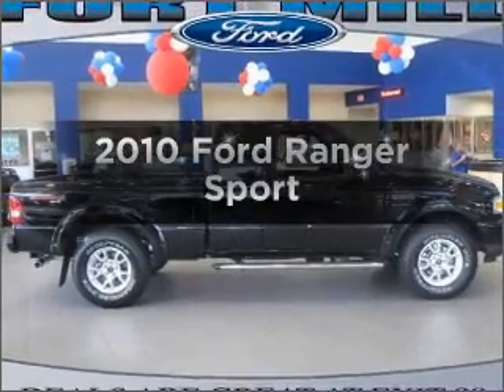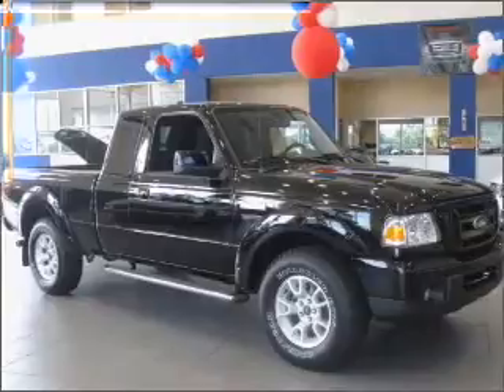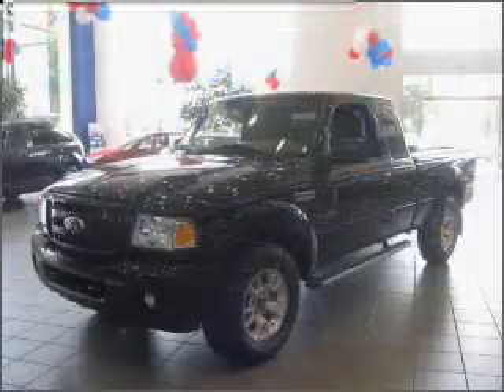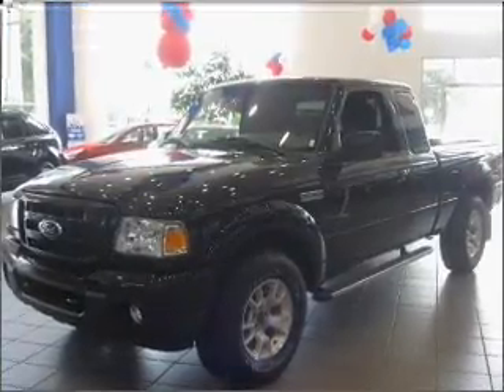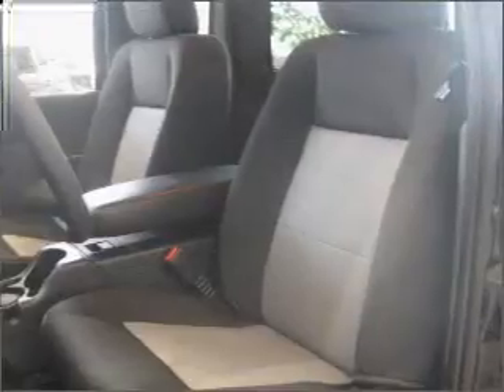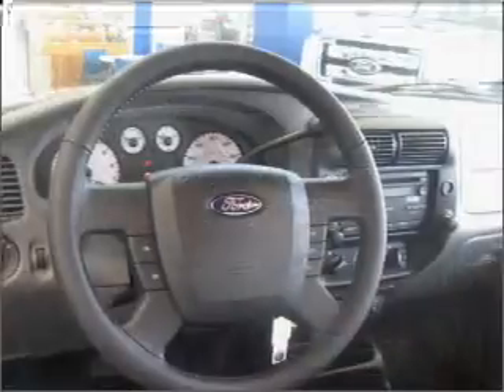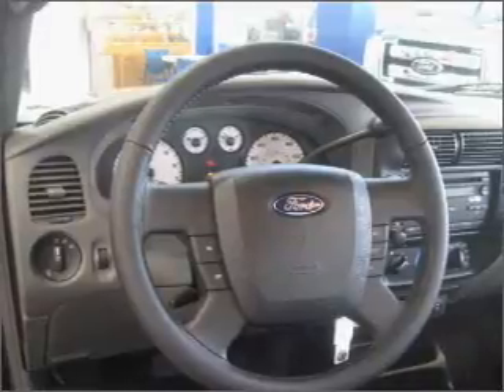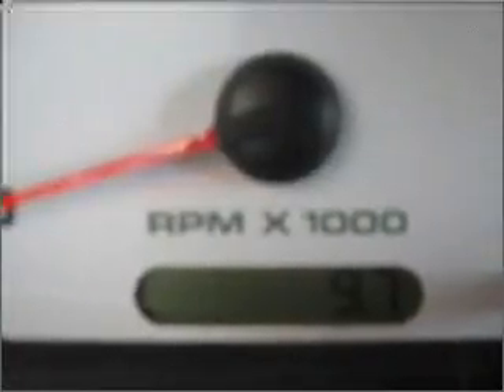2010 Ford Ranger - Fort Mill SC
Year: 2010
Make: Ford
Model: Ranger
Trim: Sport
Engine: 4.0 liter 6 cylinder 12 valve
Transmission: 5-Speed Automatic
Color: Black
Mileage: 9
Address:
801 Gold Hill Rd